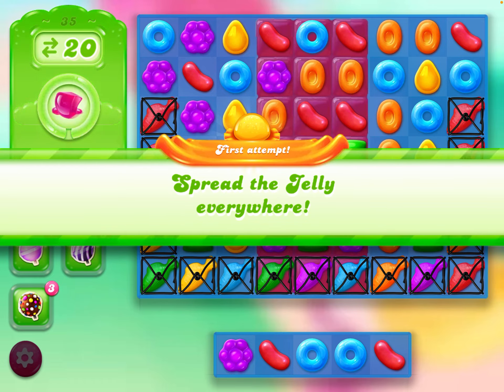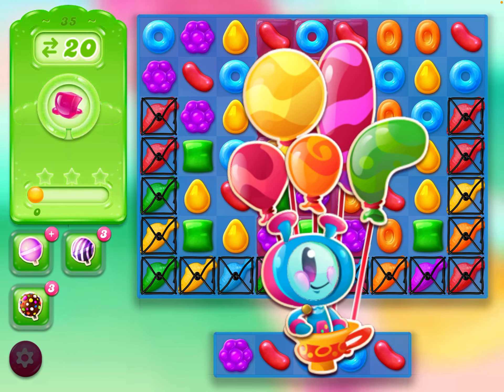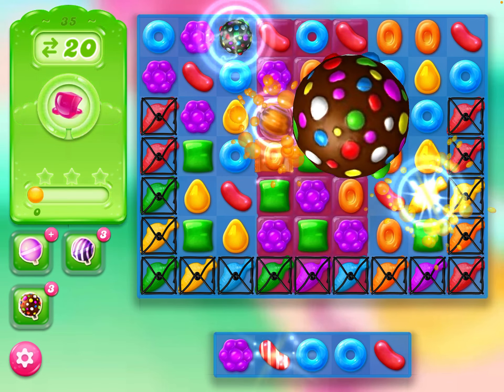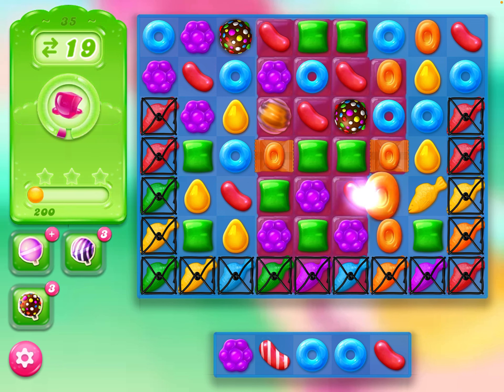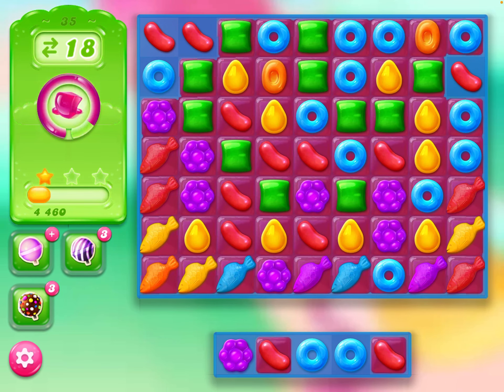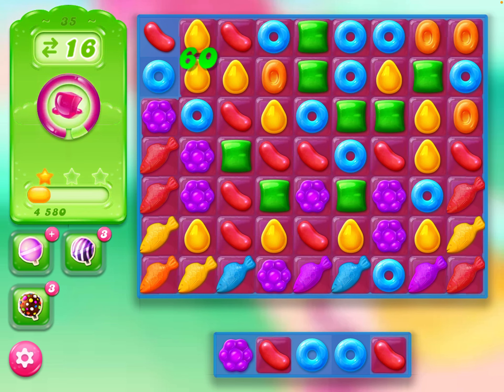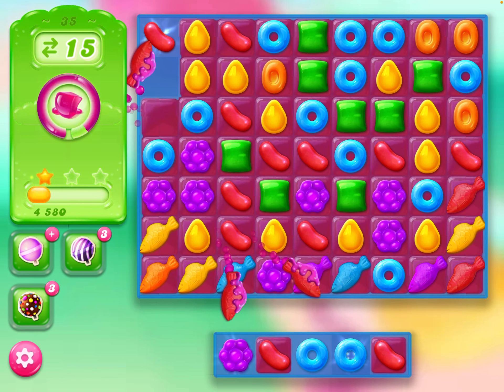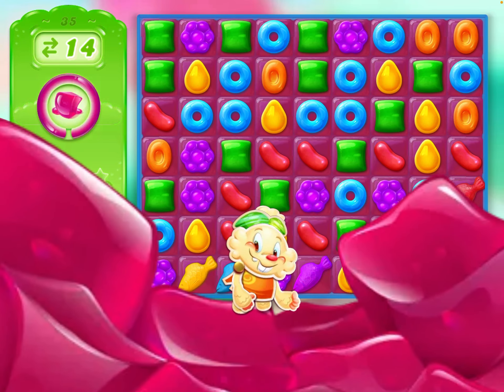Level 35 Candy Crush Jelly - Play with Donna Gameplay & Tutorial NO BOOSTERS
Candy Crush Jelly is a popular puzzle game that challenges players to match candies of the same color and clear the board. There are thousands of levels to play, each with different objectives and obstacles. Level 35 is one of the hardest levels in the game, as it requires you to collect 20 yellow candies, 20 red candies, and 20 green candies in only 25 moves. Moreover, there are liquorice swirls, chocolate spawners, and candy bombs that can make your task more difficult.

However, there is a way to beat this level without using any boosters or spending any money. Here are some tips and tricks from a pro player who has mastered this level:

Use your moves wisely and plan ahead. You only have 25 moves to complete this level, so you need to make every move count. Look for the best possible matches and combinations that can help you collect more candies and clear more obstacles. Don't make random moves or moves that don't contribute to your goal. Think ahead and see how your moves will affect the board and your chances of winning.

By following these tips and tricks, you can beat level 35 of Candy Crush Jelly without any boosters or fuss. You can also level up faster and improve your skills as a player. Remember to have fun and enjoy the game!